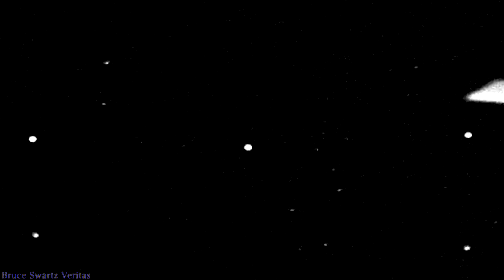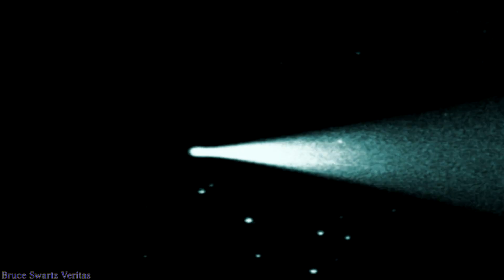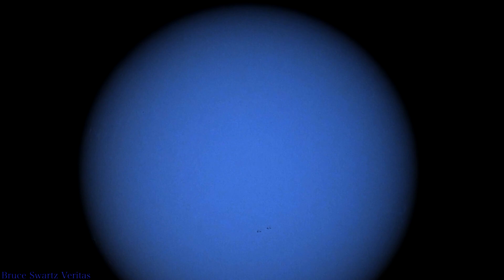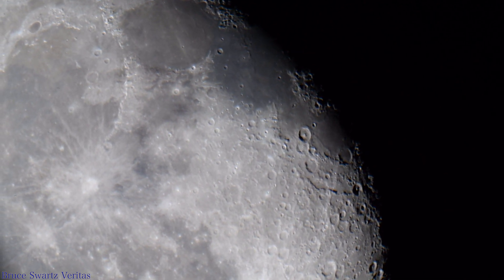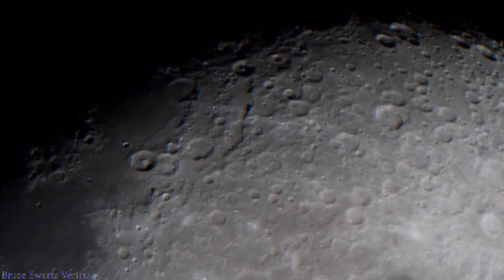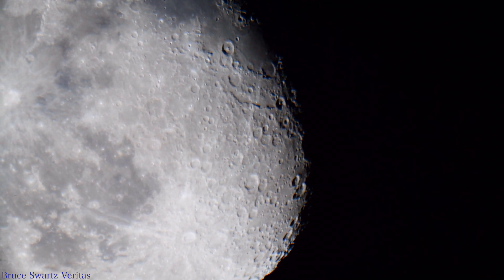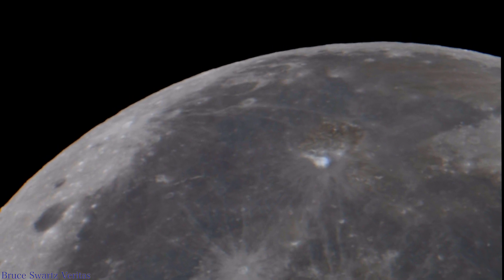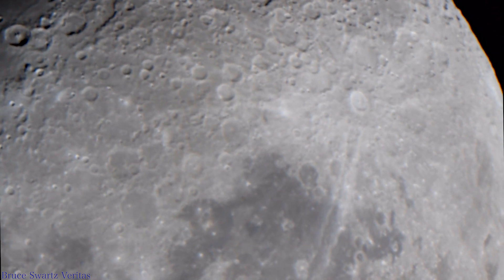14 inch Telescope shows you the moon + Asteroid in Sun's Atmosphere + Infrared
This channel is being targeted with scams and is being hacked. My view counter is rolling backwards so please come back as often as you can.

If you want a moon base on your wall...had this started years ago...but never shared it out. For those curious.

the moon filmed last night on a very clear night...with a 14 inch Telescope. Infrared ufo sighting and MORE...

Well known French Ufologist and Paranormal & Entity researcher in France, Christian Macé...

Bruce Swartz
Valleyfield, Quebec
J6S 4V6